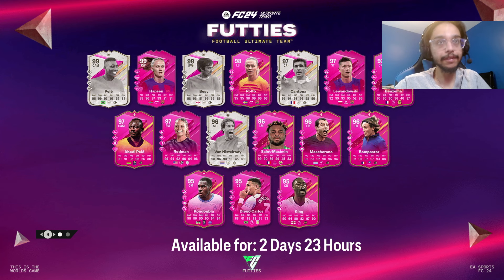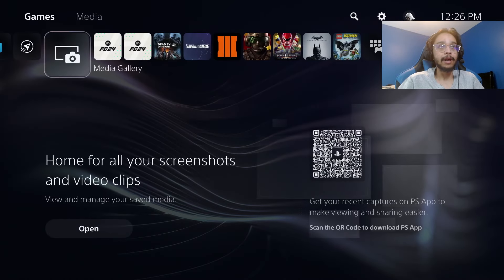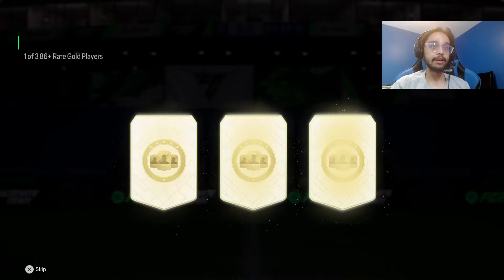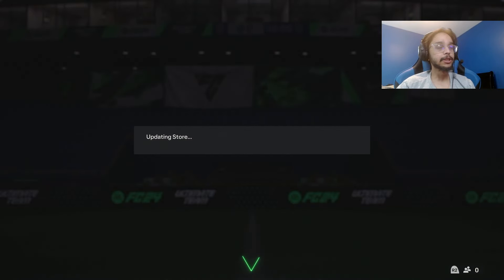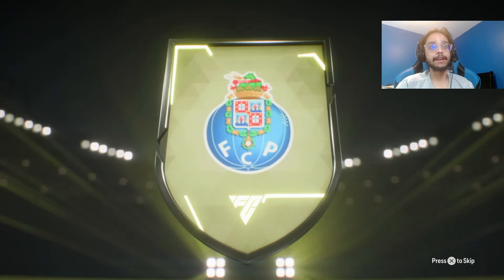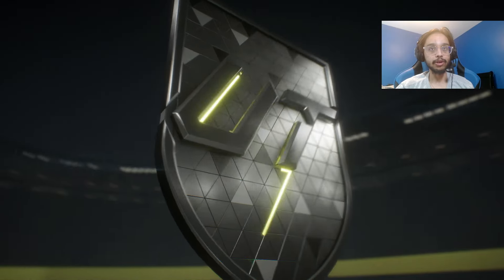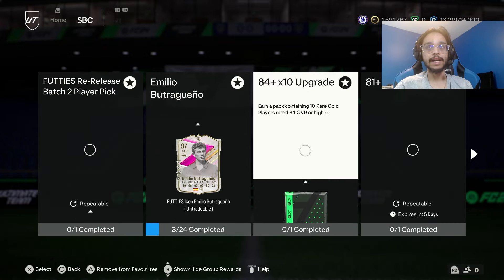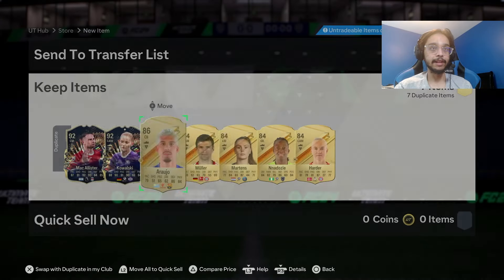84+ X10 PACKS ARE SO INSANE